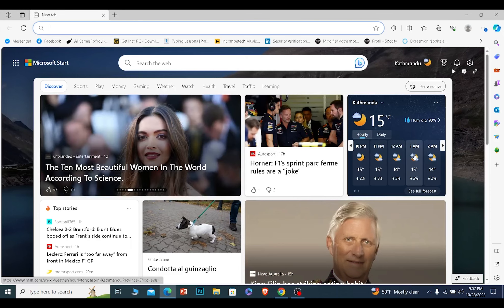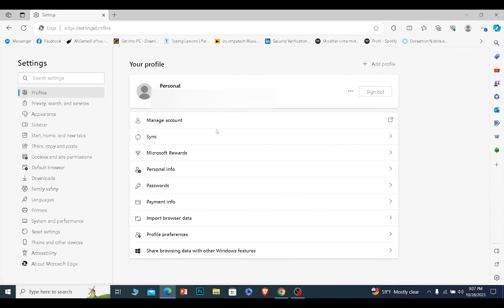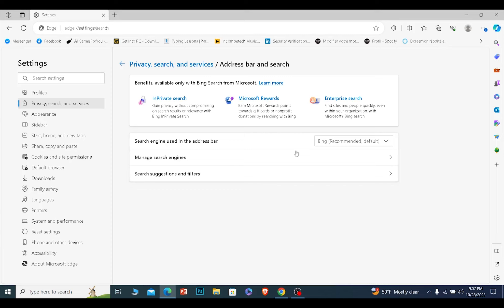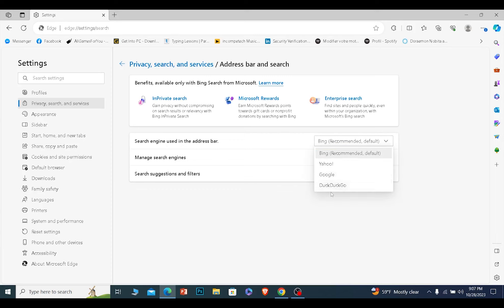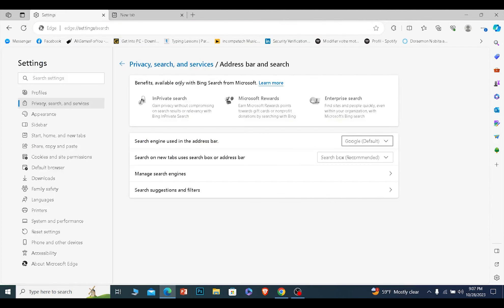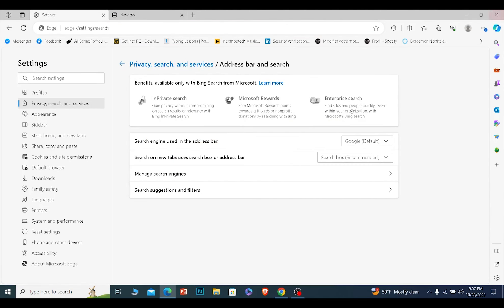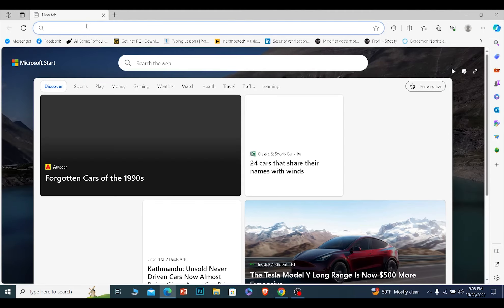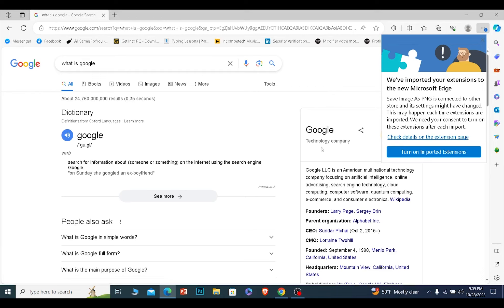How to Change Default Search Engine on Microsoft Edge (EASY!)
Confused about how to Change Default Search Engine on Microsoft Edge? This video explains the exact steps on how to Change Default Search Engine on Microsoft Edge. Make sure you watch the video till the end to learn it in much detail.